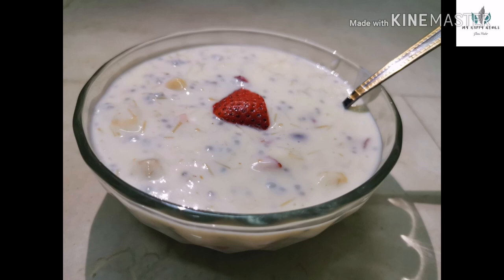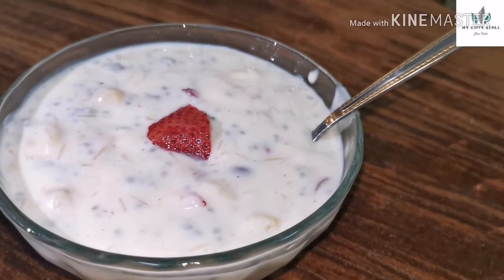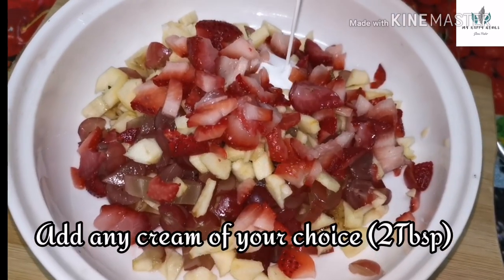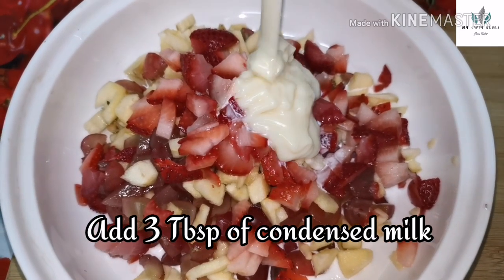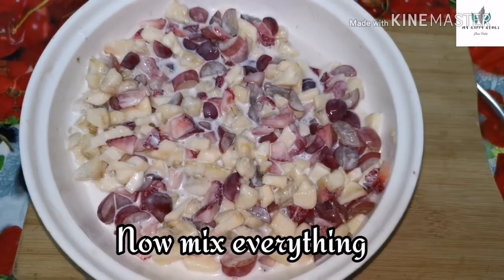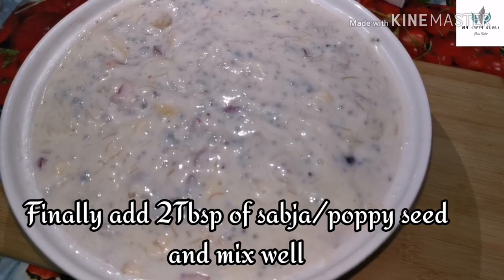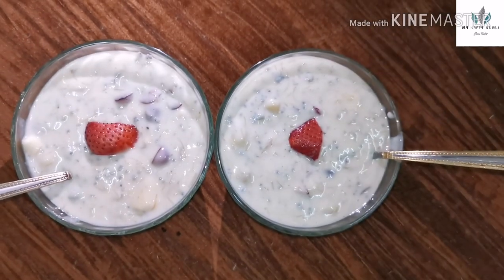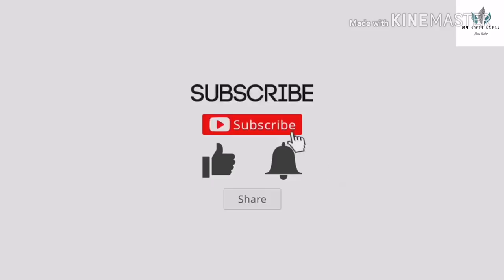Yummy Fruit Salad Recipe|ഈസി ഫ്രൂട്ട് സലാഡ്|Summer Special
Fruit salad is really yumm and is a best choice of all during summer.